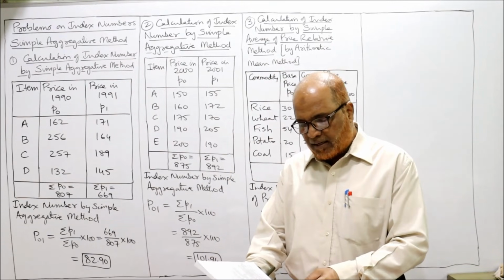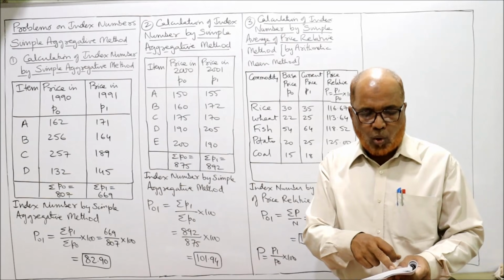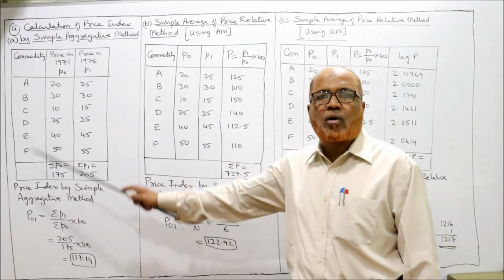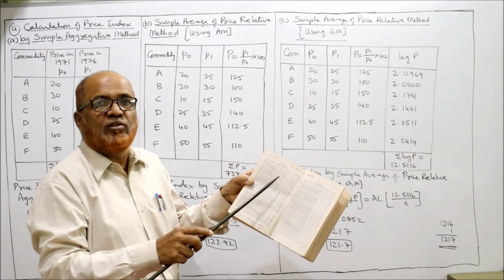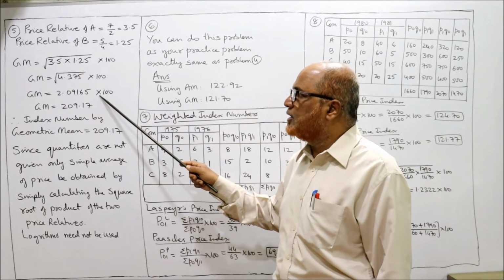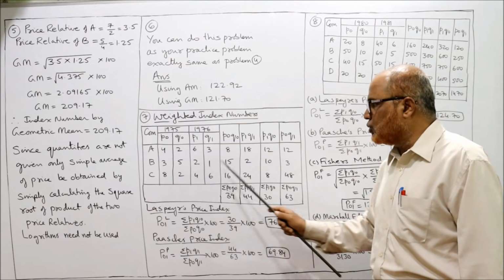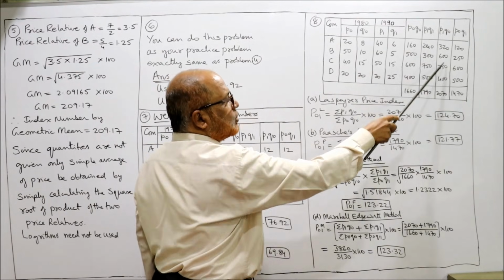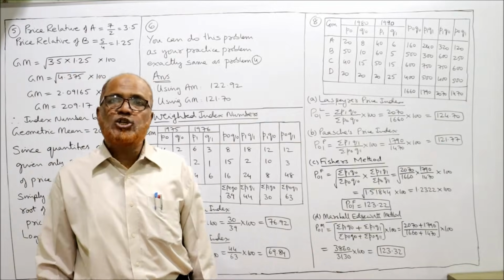Business Statistics II I Index Numbers I Problems and Solutions I Part 1 I Khans Commerce Tutorial I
Hello Friends.
I am Hasham Ali Khan. Associate Professor

Watch the video till the end to get a thorough knowledge on Index Numbers.

Visit the playlist of my channel for other subjects videos like Advanced Accounting,  Corporate Accounting,  Business Statistics I,  Financial Management,  Investment Management  etc.